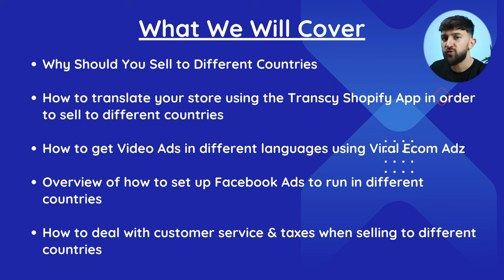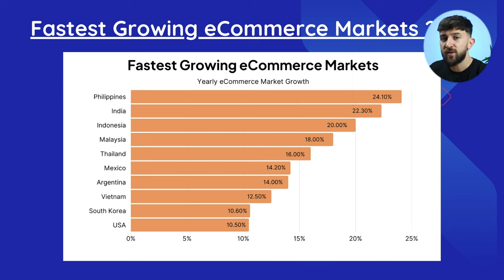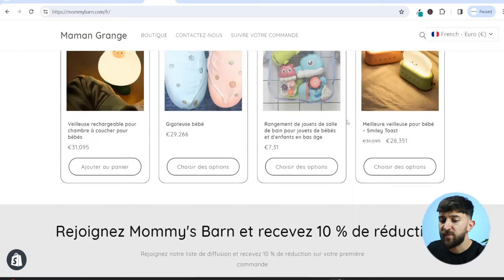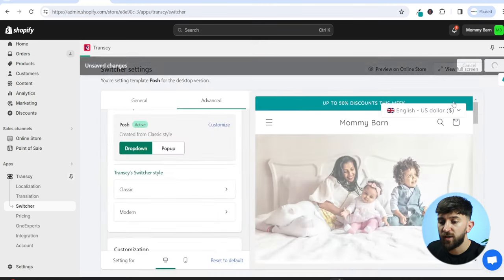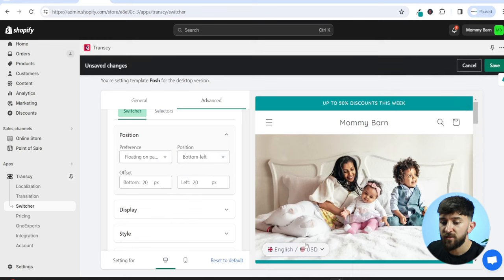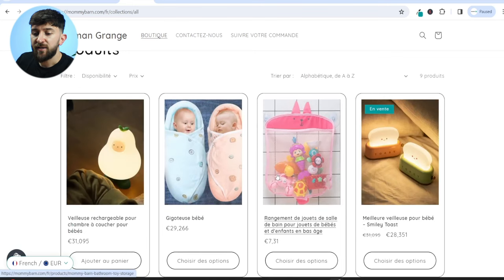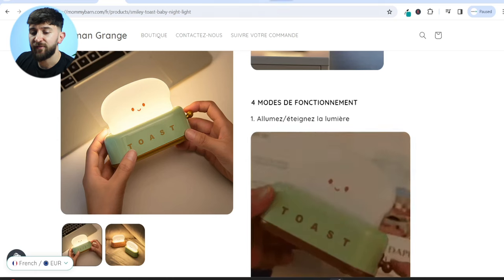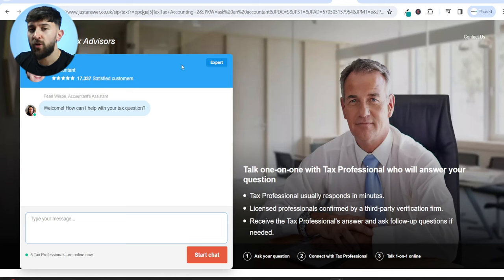How to Dropship in Different Countries | France, Spain, Germany & More!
🌍 Expand Your Dropshipping Business Globally! 🌍

Are you ready to take your dropshipping business to the next level by tapping into international markets? In this video, we'll show you exactly how to navigate dropshipping in different countries, including France, Spain, Germany, and more! Whether you're a seasoned dropshipper or just starting out, understanding the nuances of each market is crucial for success.

Expanding Beyond Borders: Explore additional countries and regions, and gain valuable insights into the diverse opportunities and challenges they present for dropshipping.

💡 Whether you're targeting specific countries or looking to expand globally, this video has everything you need to know to succeed in dropshipping across borders.

🔥 Don't miss out on this invaluable resource for anyone looking to grow their dropshipping empire internationally! Watch the video now and start maximizing your profits in new markets. 💼✨

00:00:00 - Intro
00:00:15 - What we'll cover
00:02:33 - Why you should consider alternative markets for your dropshipping store
00:03:57 - How to translate your Shopify store into different languages
00:17:36 - How to get Facebook Ads in different languages
00:19:24 - Example Facebook Ad in French
00:20:19 - Targeting different countries using Facebook Ads
00:21:45 - Dealing with customer service for different countries
00:23:27 - Dealing with taxes when selling to different countries